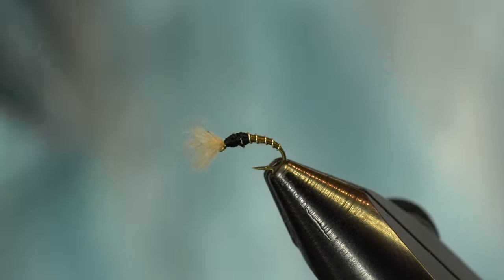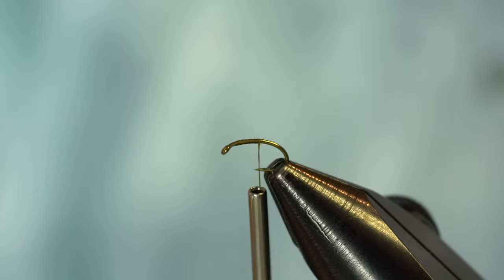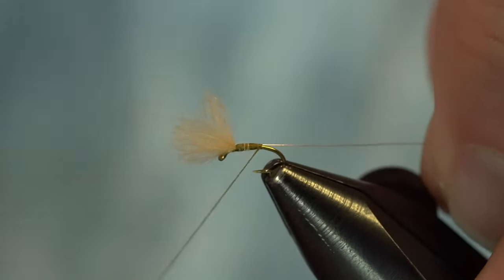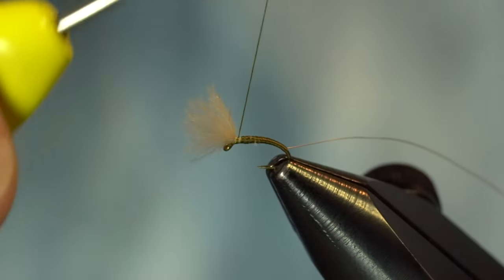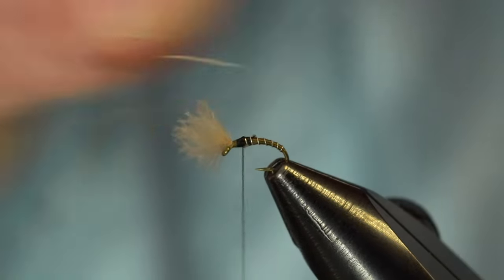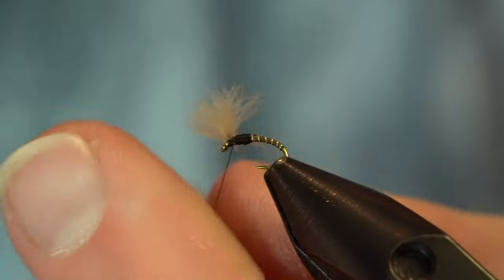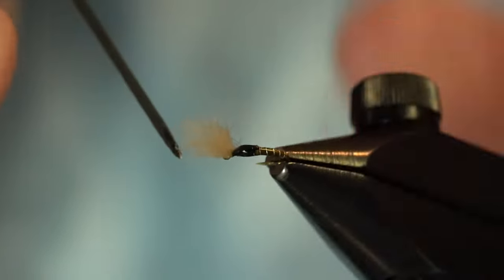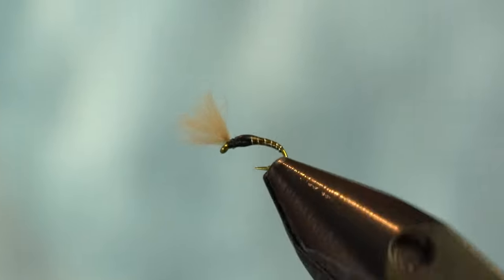How to tie the No Mercy Midge | AvidMax Fly Tying Tuesday Tutorials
In this week’s episode of Tying Tuesdays, watch as Brady ties the No Mercy Midge! The midge season is upon us! Cold winter means trout are holding in their winter lays and the bugs they eat are TINY! So, stop fishing, right? No way! Just adapt. The No Mercy Midge by Phil Iwane is an excellent option.